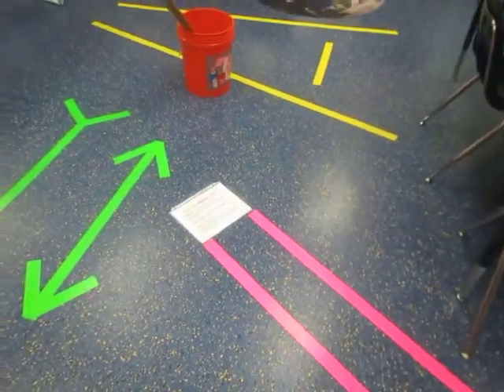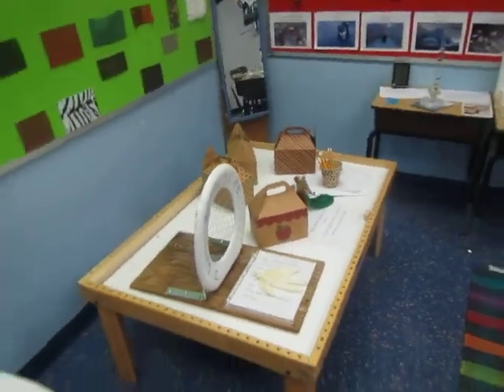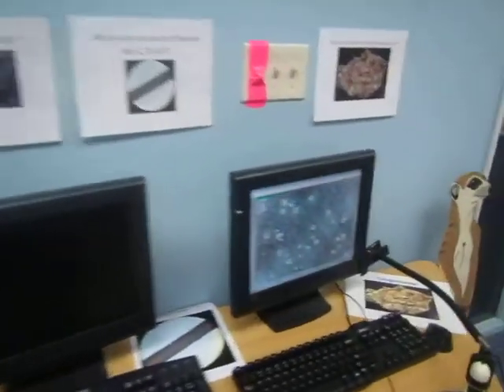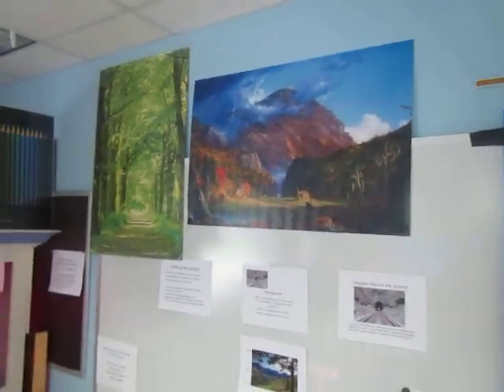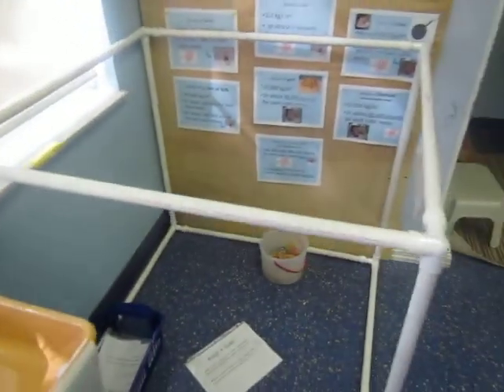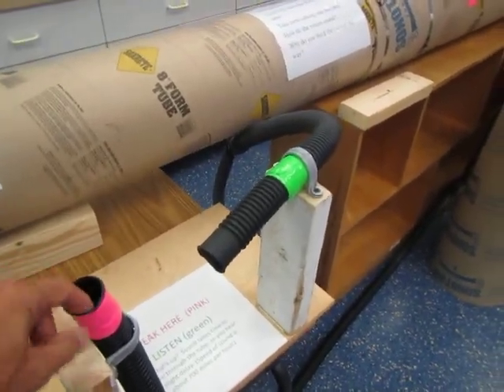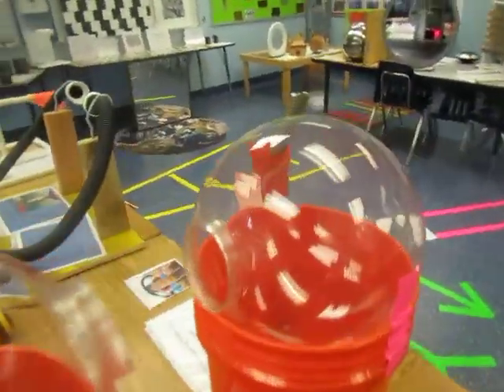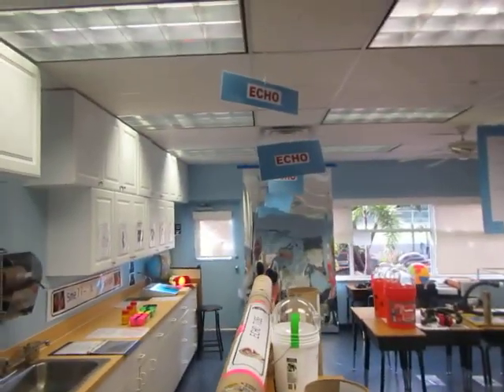Seacrest Discovery STEM Rm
The Oct-Nov 2013 Science Discovery Room, Seacrest School, Naples, FL